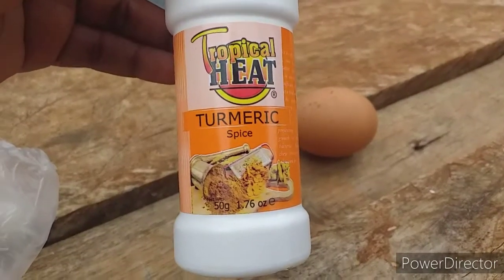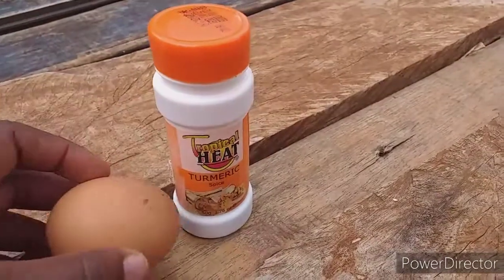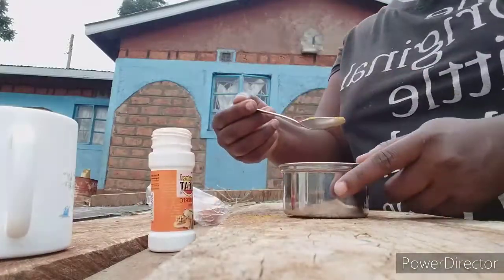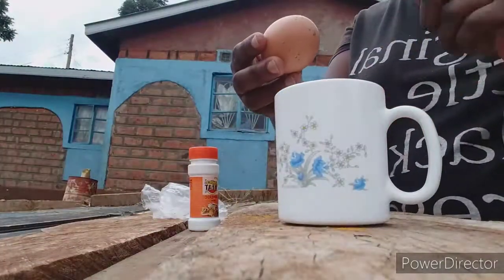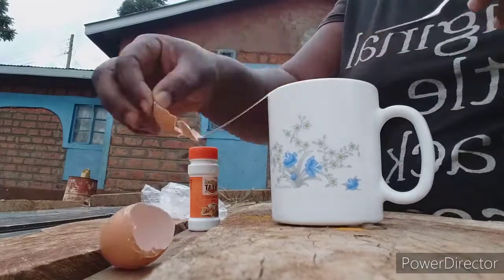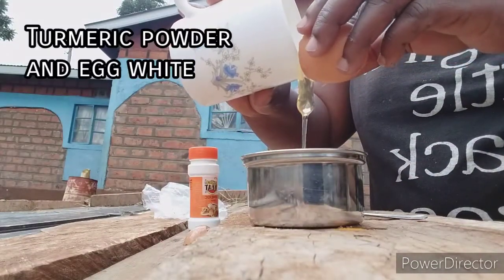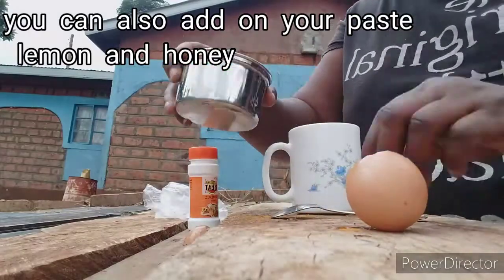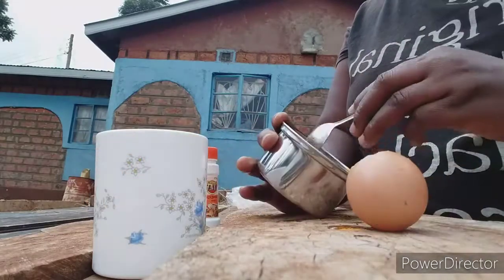My Weekly Skin-Care Routine For Glowing Skin | Egg White Mask & Turmeric Powder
In this video am showing you what I use as a facial mask on my face.
Turmeric and egg white
You can add honey or lemon in your paste.
Good for Glowing skin
Removes acne